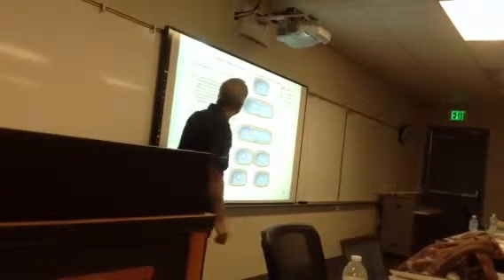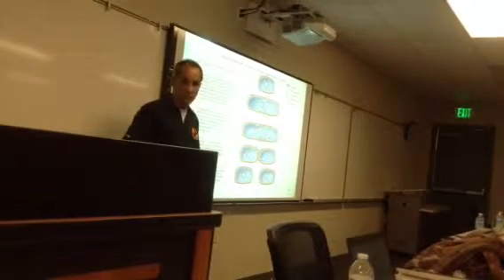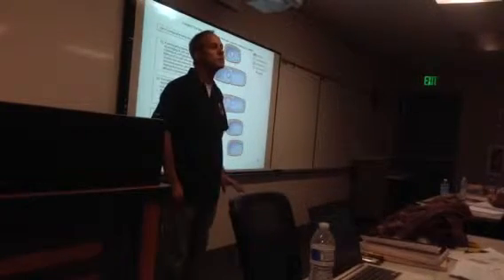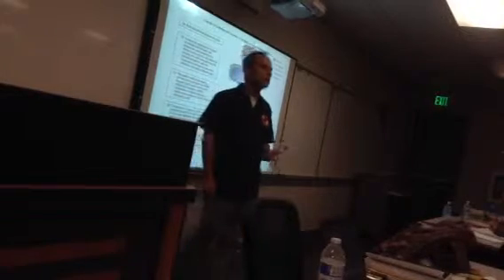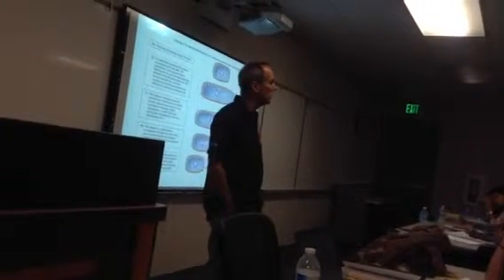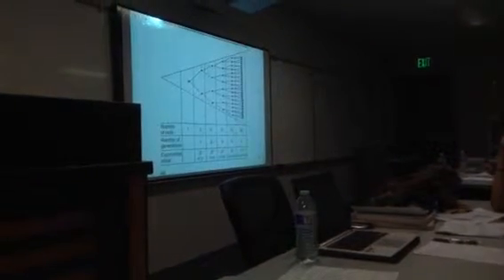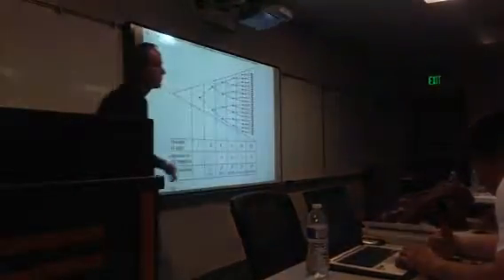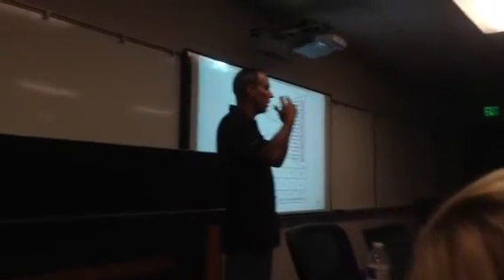MB lecture 5-24